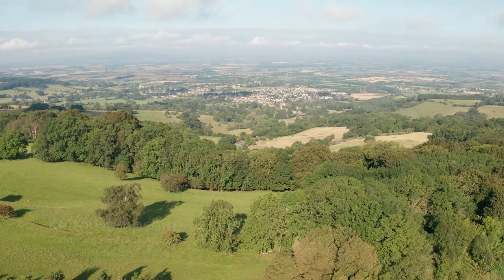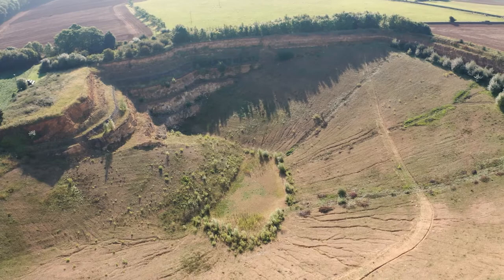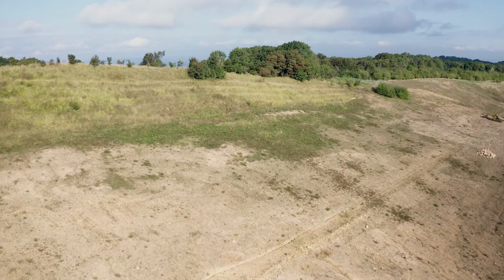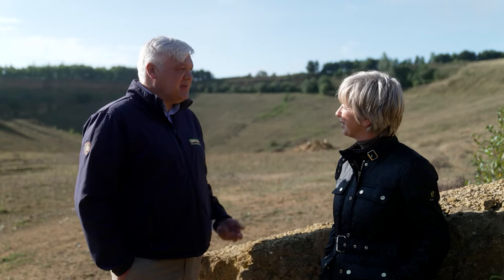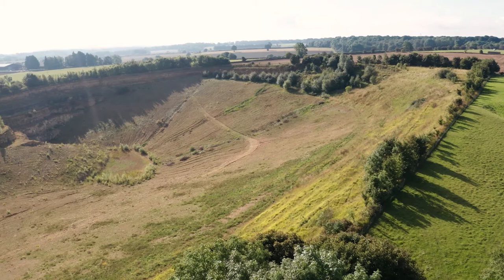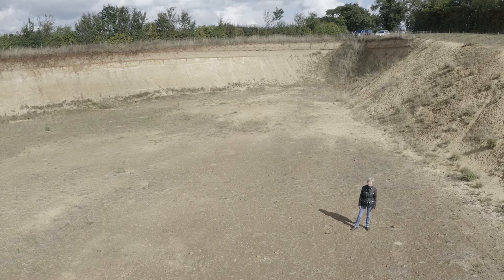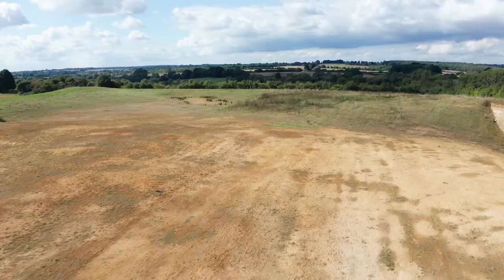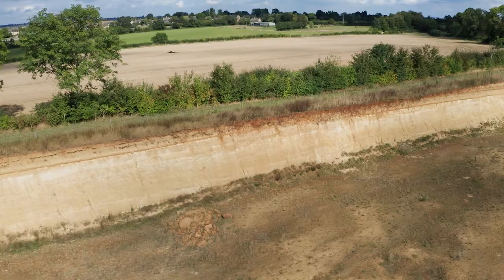Smiths Bletchington Ltd: Broadway Quarry and Duns Tew Quarry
MPA Quarries & Nature 2021 … A 50 year success story